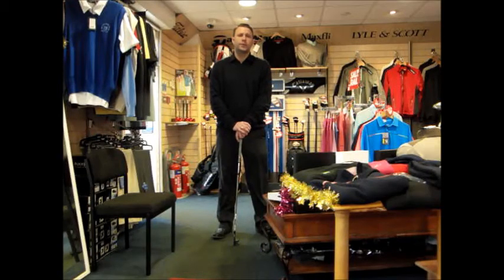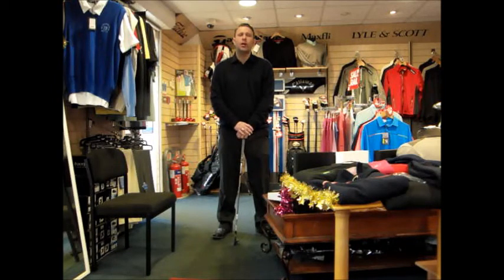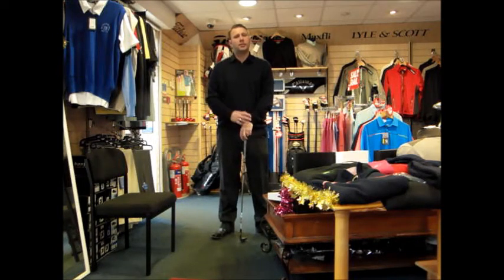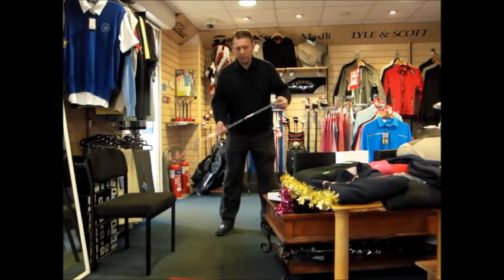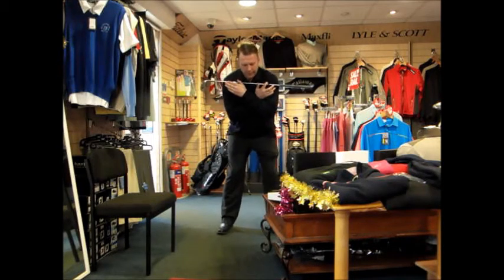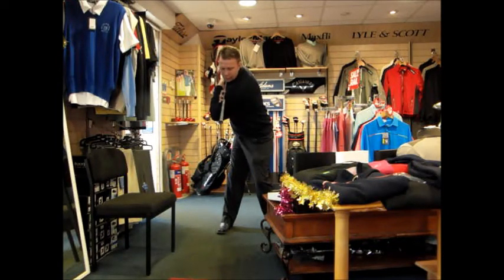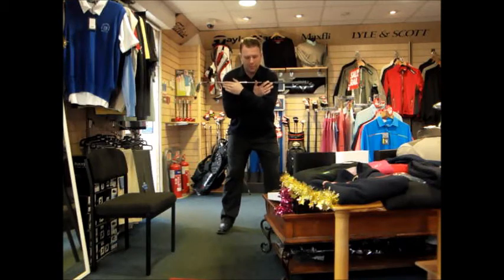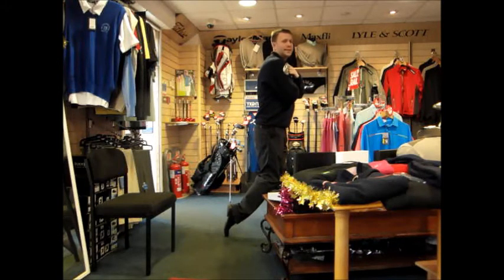Winter Practice Drill 2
Swing Tips From The Basingstoke Golf Academy